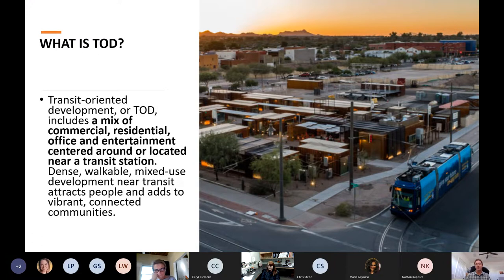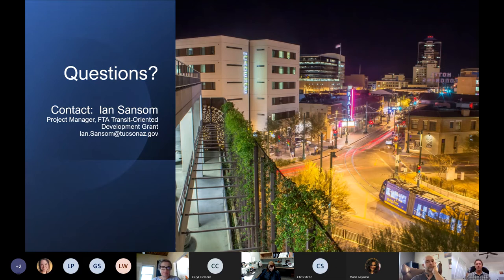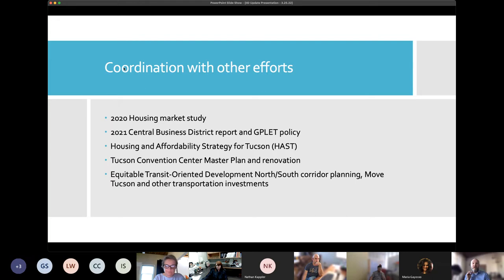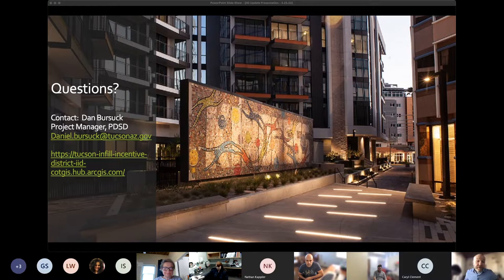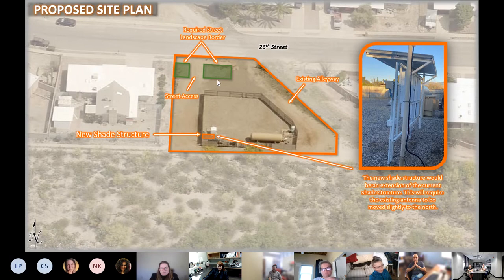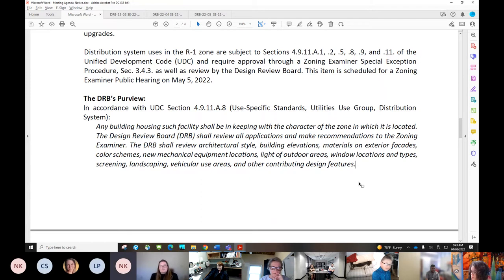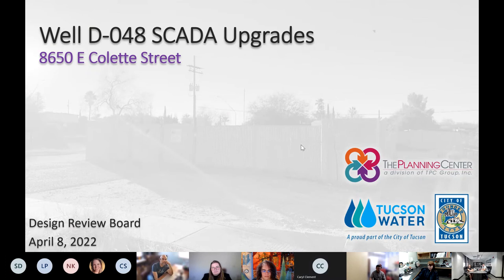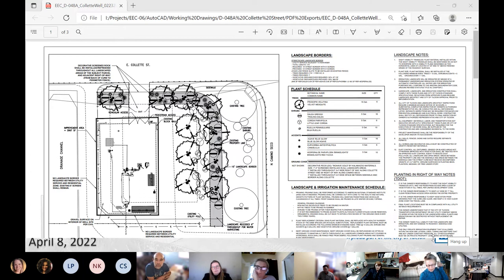Design Review Board Meeting - April 8, 2022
City of Tucson Design Review Board Meeting held on April 8, 2022.